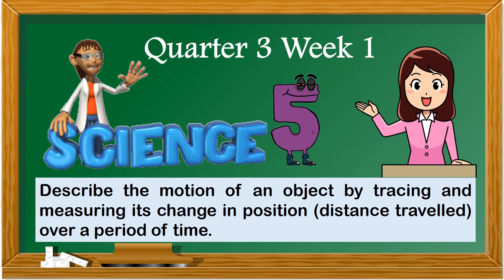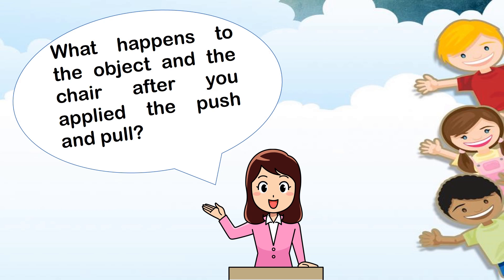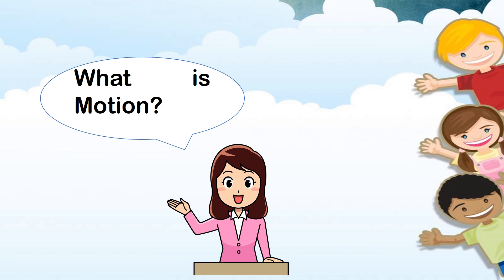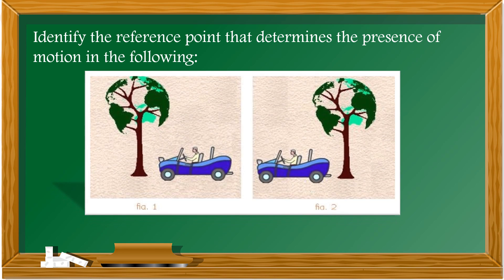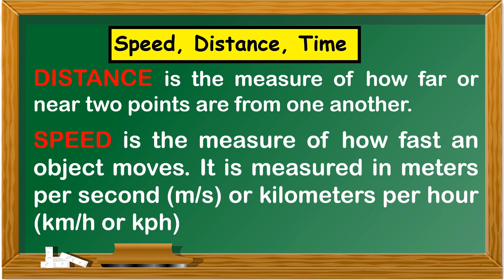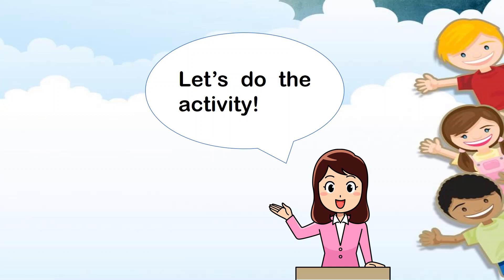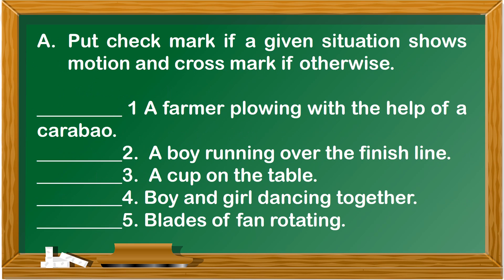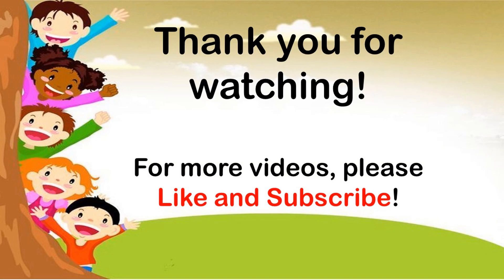SCIENCE 5 Quarter 3 Week 1 (K to 12 MELC) MOTION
Learning Competency: Describe the motion of an object by tracing and measuring its change in position (distance travelled) over a period of time.